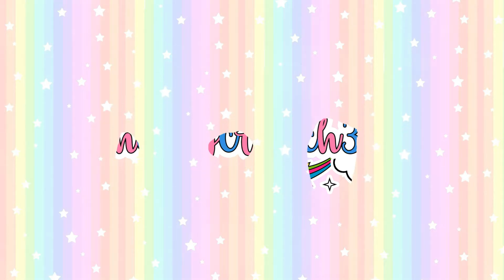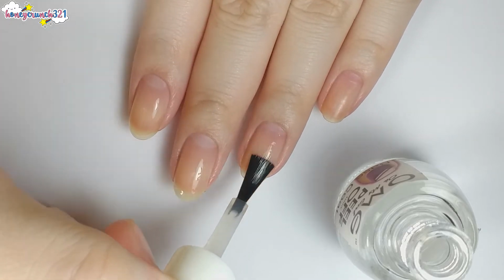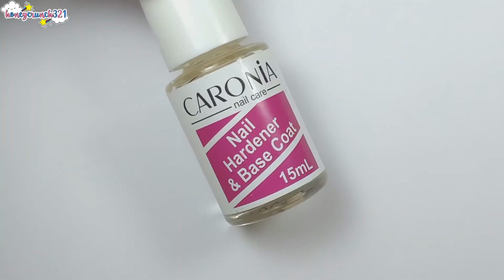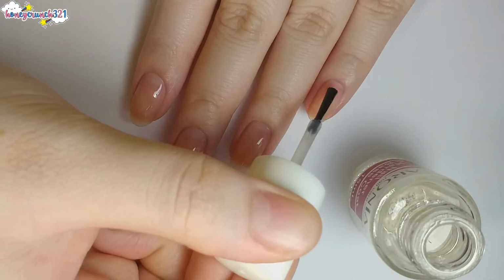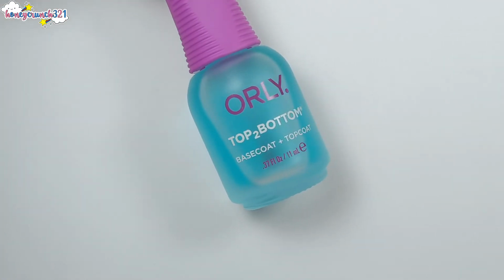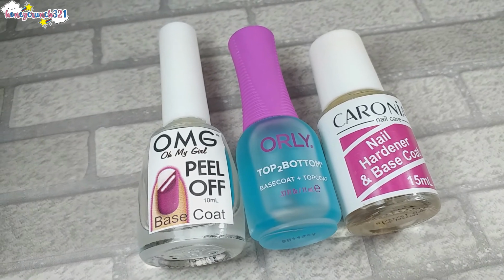BaseCoats I use that are available in the Philippines + how to lessen nail staining | honeycrunch321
Are you using any of the base coats I've mentioned?

Love lots,
-Jham